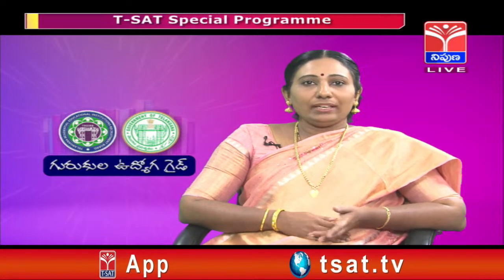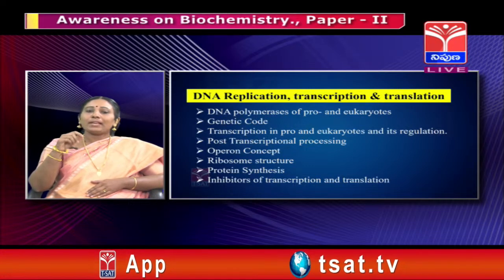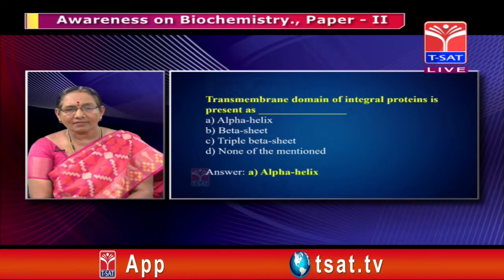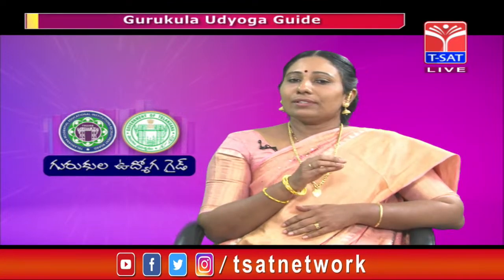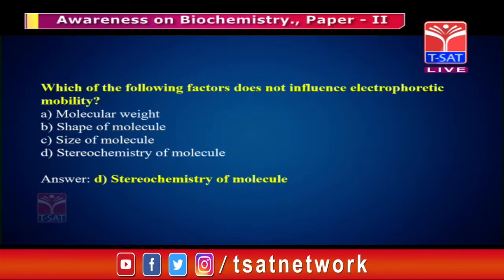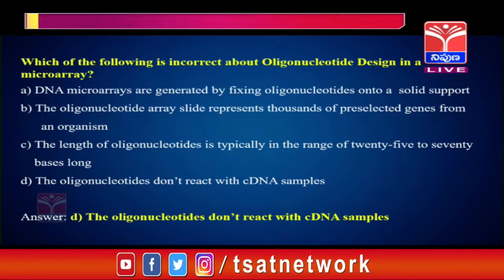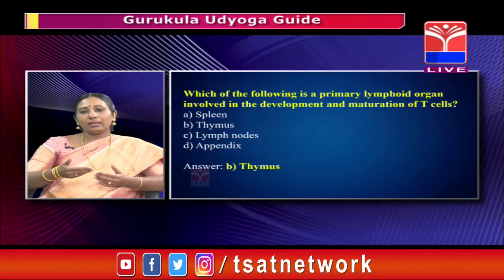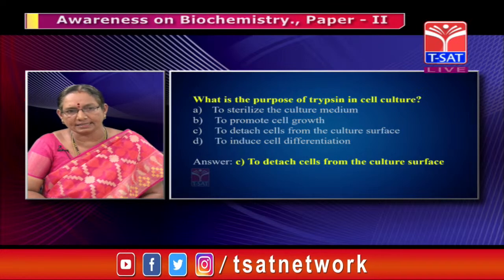Gurukula Udyoga Guide | Paper II Biochemistry | Live With Dr. J. Sarada & Dr. S. Anju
Biochemistry is both life science and a chemical science - it explores the chemistry of living organisms and the molecular basis for the changes occurring in living cells. It uses the methods of chemistry, "Biochemistry has become the foundation for understanding all biological processes.

జీవశాస్త్రం, రసాయన శాస్త్రం రెండింటి కలయికతో ఏర్పడినదే జీవ రసాయన శాస్త్రం. దీనిని ఆంగ్లంలో బయోకెమిస్ట్రీ అంటారు.

What is the scope of biochemistry?
Is biochemistry a hard career?
What study is biochemistry?
What are the 4 types of biochemistry?

gurukul udyoga guide
gurukul jobs latest syllabus
gurukul exam syllabus and exam dates
latest job news
gurukul udyoga guide
gurukul exam preparations
gurukul exam syllabus
biological sciences
paper3 biological sciences

T-SAT Network Digital Classes are Now Available on Following Platforms:

👉Install T-SAT App:
1. For Android Users: Play Store
2. For Apple Users: AppStore